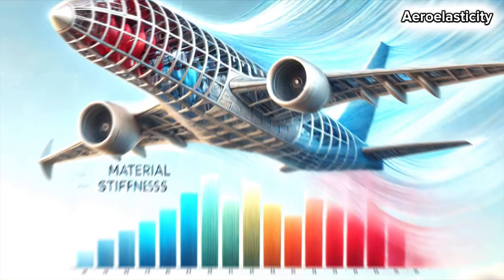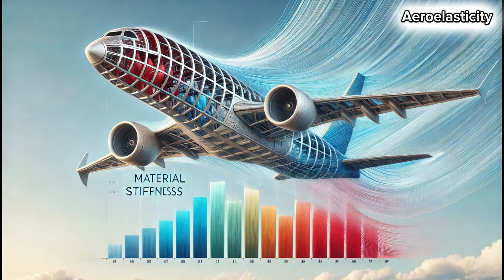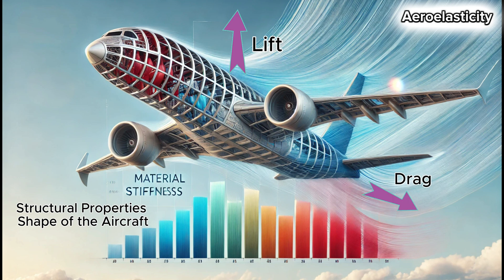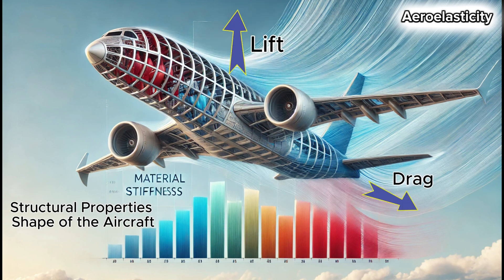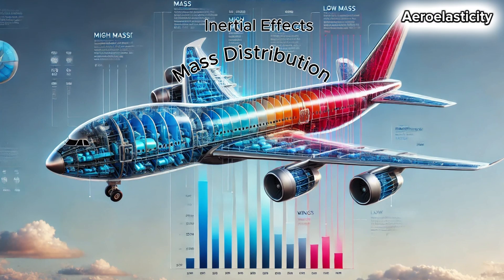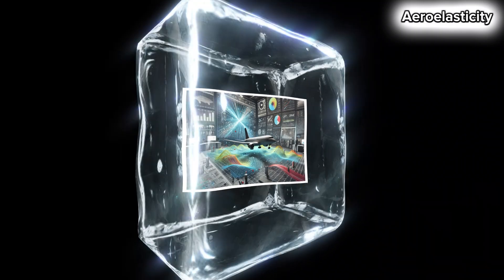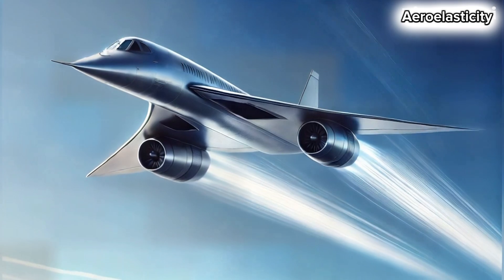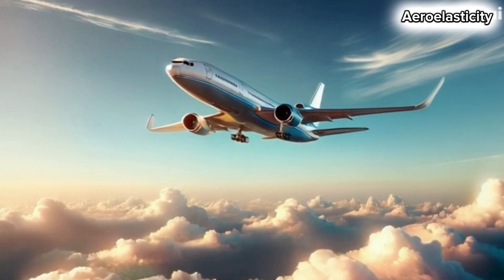Aeroelasticity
Discover the fascinating world of aeroelasticity in MalihAeroDesignLab, where science and nature come together in a breathtaking dance of air and structure! ✈️ This video takes you on an engaging journey through the principles of aeroelasticity, exploring how aerodynamic forces, structural elasticity, and inertial effects interact to shape modern aircraft design.